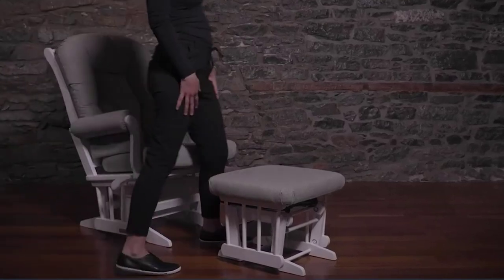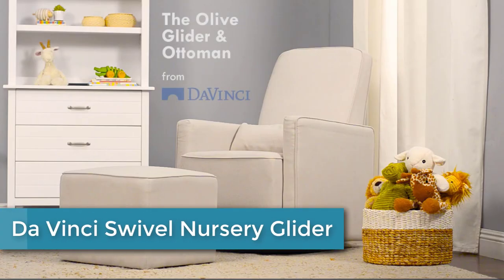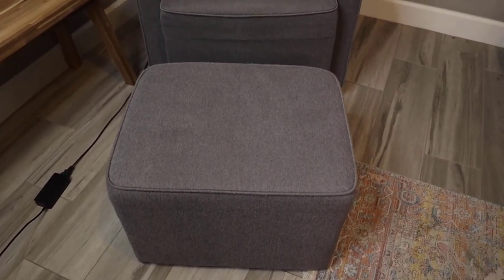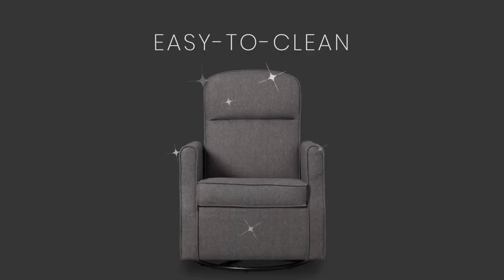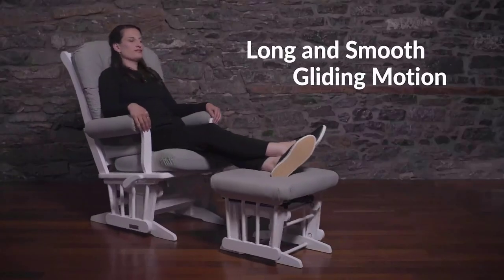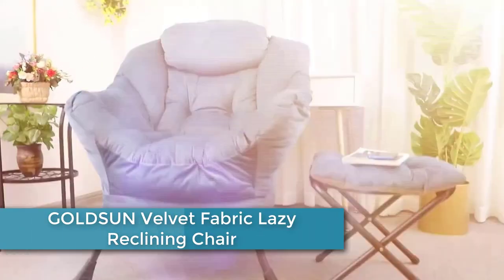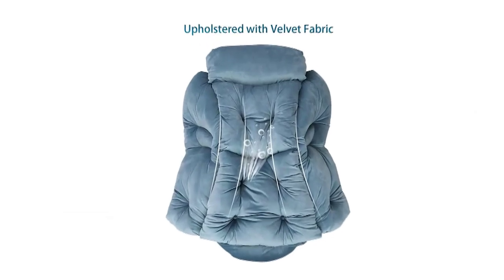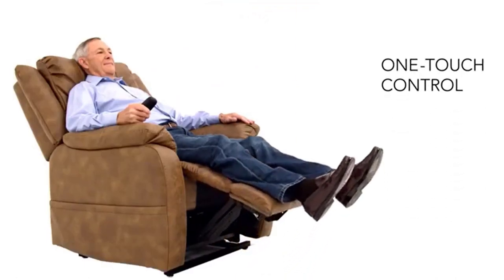5 Best Nursery Gliders & Rocking Chairs | Easy To Decide | Best Gadget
Here The List Of 5 Best Nursery Gliders & Rocking Chairs.

▶️5. Da Vinci Swivel Nursery Glider.

▶️4. Delta Children Nursery Glider.

▶️3.Dutailier Rose 0174 Glider Chair.

▶️2.GOLDSUN Velvet Fabric Lazy Reclining Chair.

▶️1.Signature Design by Ashley .